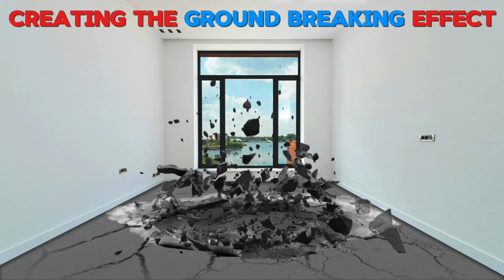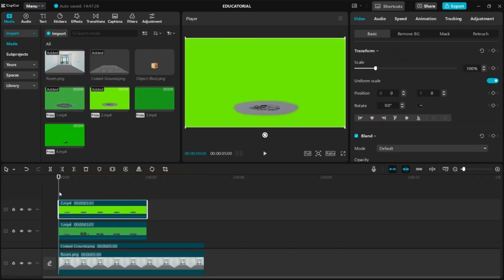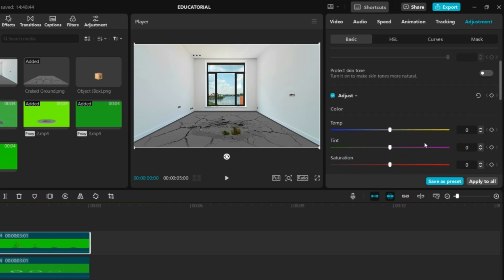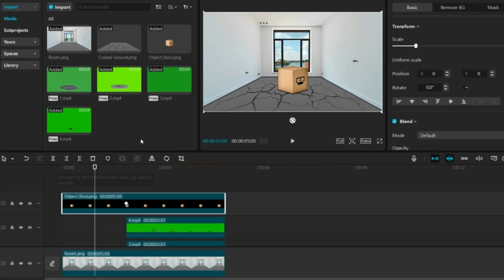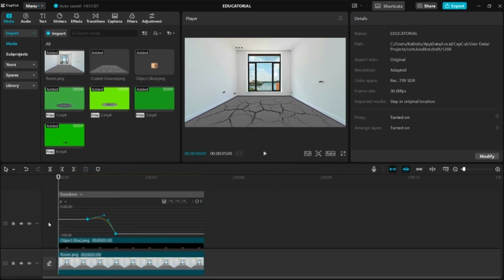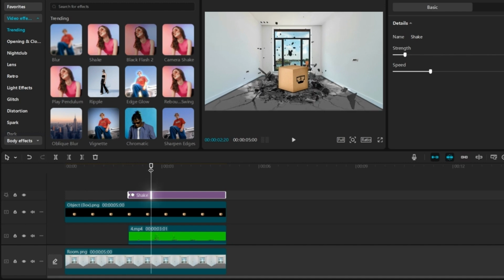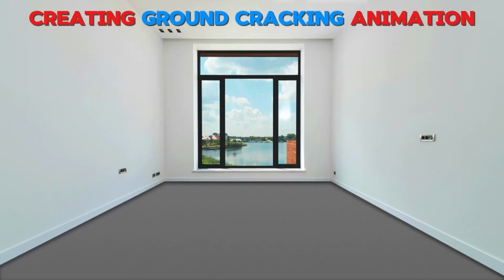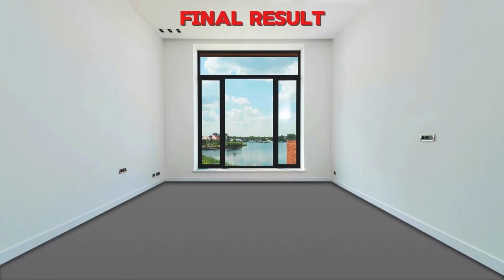How to Create Stunning Object Arrival Effect in CapCut!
Learn how to create a stunning Object Arrival Scene in CapCut with this step-by-step tutorial! Whether you're aiming for a sleek building growth effect, a captivating object falling effect, or a smooth object dropping effect, this video has you covered.
Perfect for content creators, editors, and anyone looking to enhance their video production skills. Watch now and take your editing game to the next level with these simple yet powerful techniques.

🧭TIMECODE CHAPTERS
◼️00:00 Intro
◼️00:11 Necessary Things
◼️00:34 Step by step tutorial
◼️05:01 Result
◼️05:08 END